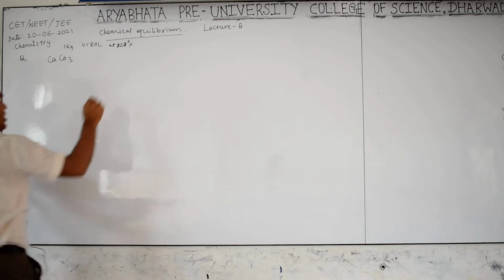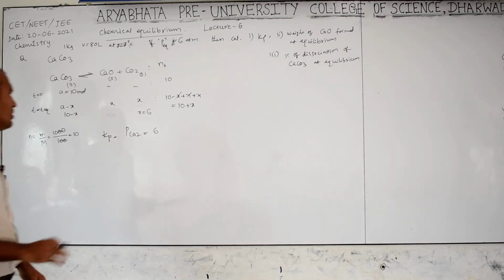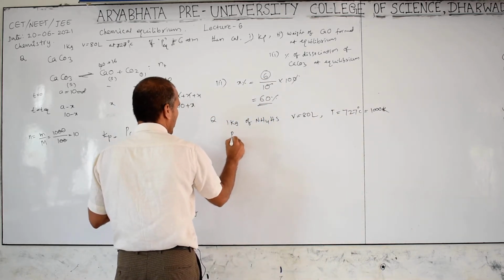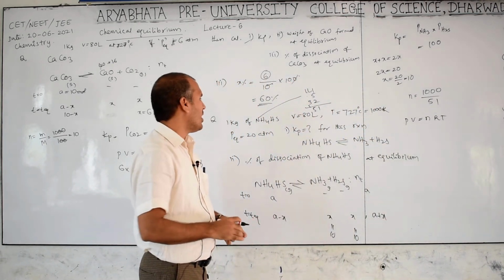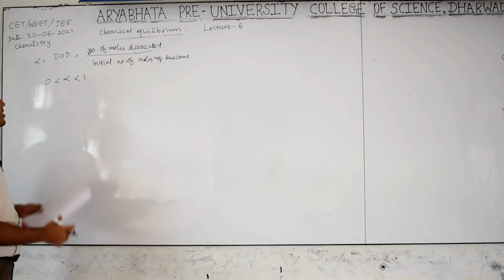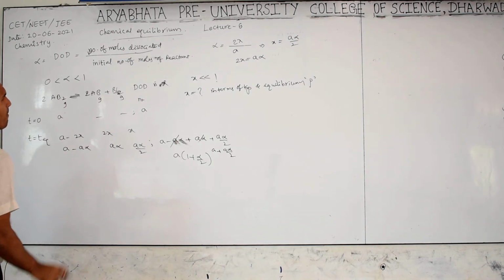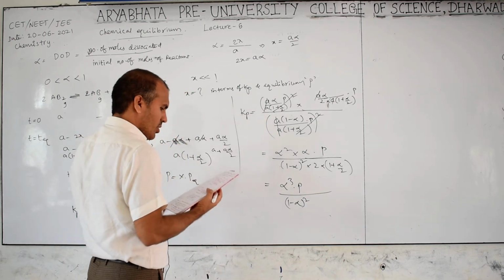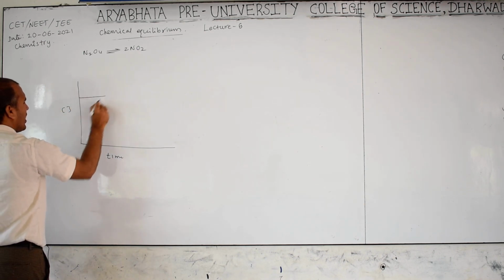PART 06 ARYABHATA PU SCIENCE COLLEGE DHARWAD CET NEET JEE CHEMICAL EQUILIBRIUM PROF RAVIKUMAR SIR